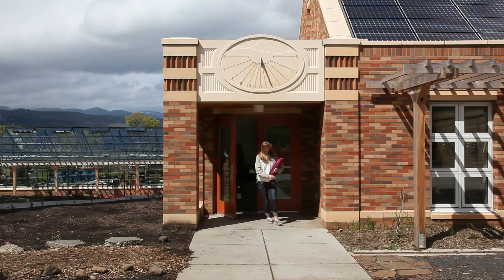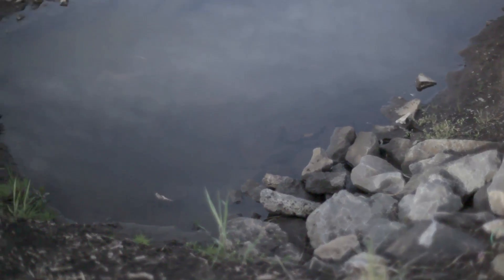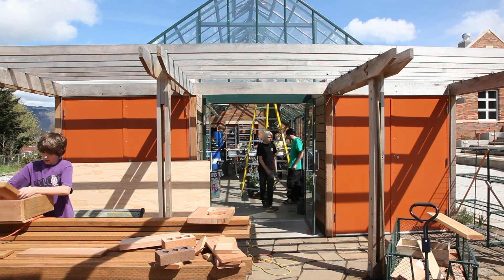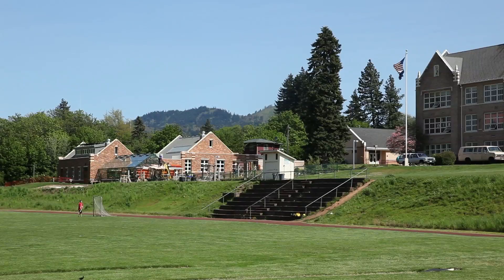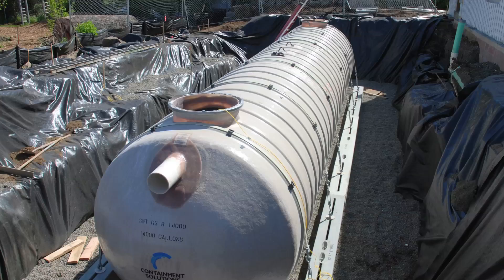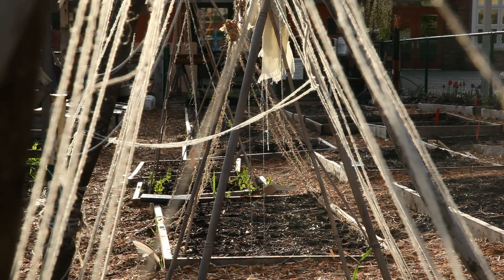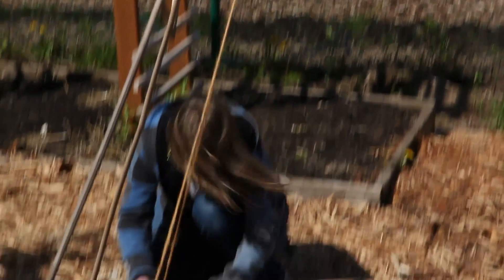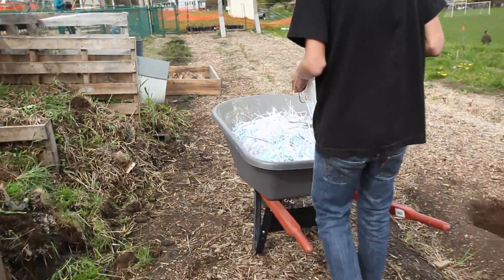Hood River Middle School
The Hood River Middle School Music and Science building sits adjacent to the school's 1927 National Historic Register main building and houses the school's environmental sciences lab and music facilities. The new building is designed to be LEED Platinum and net-zero energy and includes a large greenhouse and edible garden.

Teachers at Hood River Middle School established a curriculum that incorporated sustainable concepts and wanted to use the new building as a "teaching tool" that would illustrate sustainable ideas put into practice. Opsis began the process with an eco-charrette that included teachers, students, designers and engineers. Together they set goals for creating a building that was Net-Zero in both water and energy use. While constrained by a modest budget, they also wanted to use sustainable design techniques to help building users understand how the systems work and how their actions are a critical component in the building's use of resources.

Part of the curriculum at the school now includes managing a resource budget and tracking the building's performance through a "building dashboard"— a website that tracks energy use and production, water use and collection and weather conditions.  The goal of the design was to create a building that was efficient enough so that the student's resource budget goal could be to use only as much energy in the building as is produced by the building's renewable resource systems.  To reach this goal, energy savings and production measures include use of a geo-exchange system for heating and cooling , cooling using heat exchange with water from an adjacent stream, a radiant slab, and a 35 kilowatt solar panel system. The design team also performed daylighting studies to reach a balance of natural lighting with a combination of translucent skylights, monitor windows, traditional windows and shading devices with deciduous vines on trellises. In addition, a natural ventilation system is designed with a simple user interface to encourage students to think about how they interact with the built environment.

The building collects rainwater in a 14,000 gallon tank for use in toilets and for irrigation, and features low-flow and waterless plumbing fixtures. Stormwater treatment is done on-site using a bio-swale with native planting. Working collaboratively with the administration and students to set ambitious goals early on, the team was able to achieve a design that will truly help the community's next generation move toward a more sustainable future.